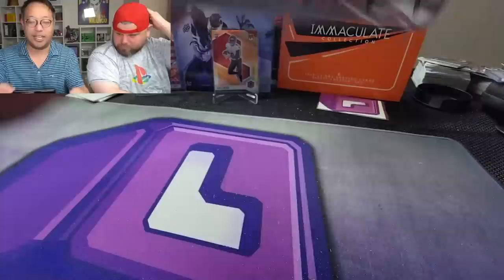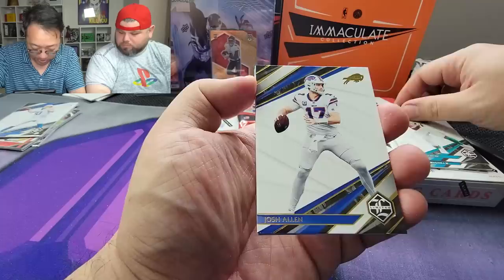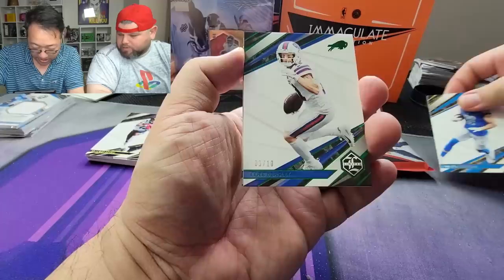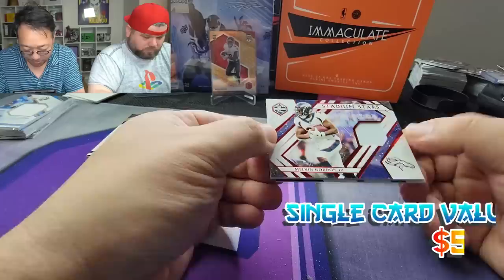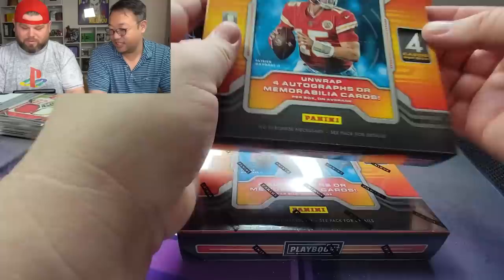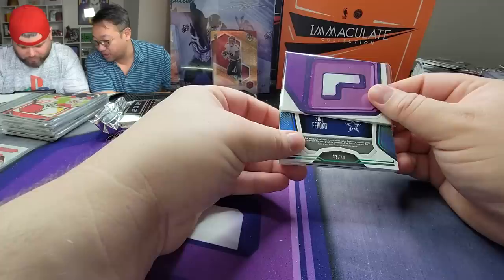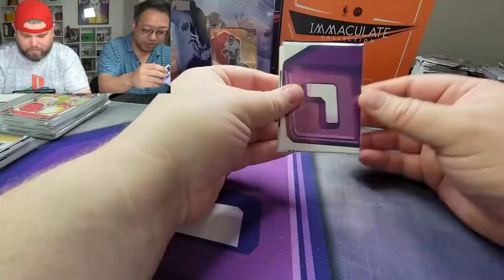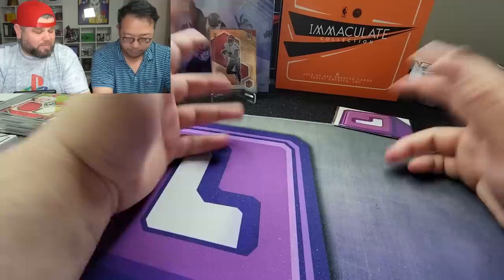WHICH $450 Product Is BETTER? ONE MASSIVE RPA!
Ladies and gents today we are opening up Limited and Playbook football! Which of these $450 football products is better than the other! We did pull a big-time RPA!

Mailbox: Lootbox TV
6555 Sugarloaf Pkwy Suite 307
Box 101
Duluth, GA 30097